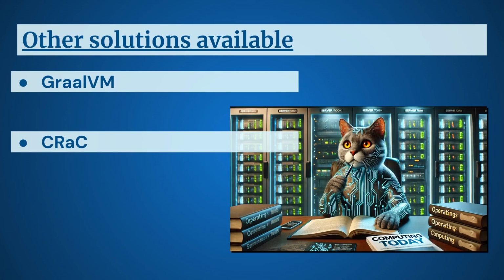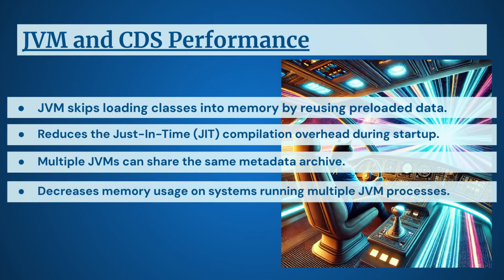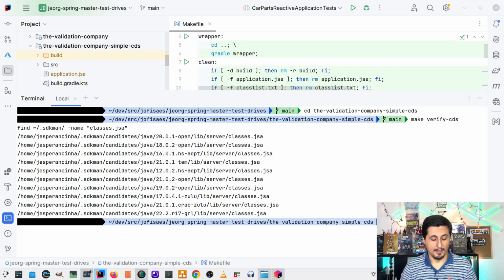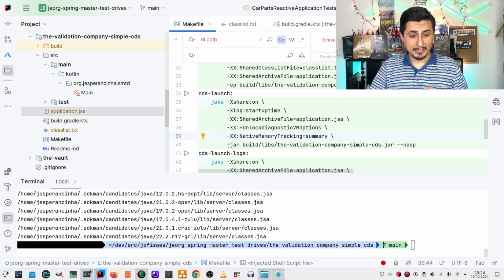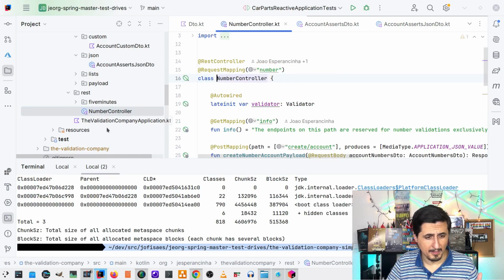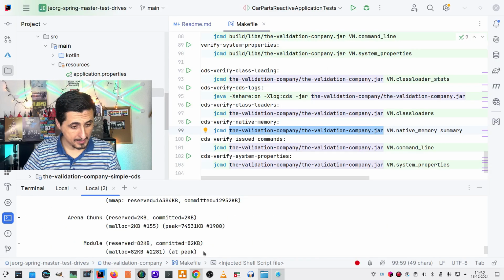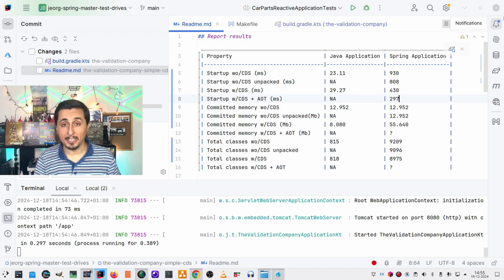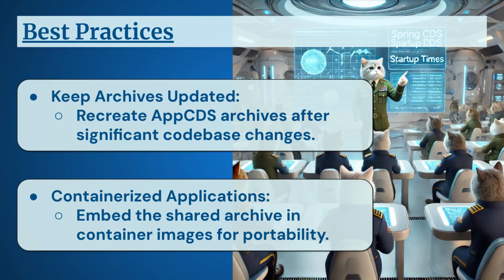CDS - Class Data Sharing with Spring Tutorial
In this video we are discussing the possible benefits and caveats of using Spring CDS. The video has an introduction, goes through some myths and misconceptions about Spring CDS and then it moves on to a fully fledged, no boundaries DEMO about using CDS via the command line and purely on the bases of commands and switches. Just to make it clear, the video purposely ignores the usage of maven,  build packs and project Leyden, becaus they are not specifically a part of CDS itself. The video is intented to educate on the intricasies of using CDS from a startup-time perspective. With CDS we can also save memory in applicable cases, but this video isn't about memory. It is more about finding out how and if CDS can help us starting applciations faster and going through some hypothetical and practical examples of it very quickly. Hope you enjoy the video and have a good one everyone!

Chapters:
00:00:00 Start
00:00:03 Beginning
00:00:06 Introduction
00:04:34 Slides Intro
00:04:58 About me
00:05:40 Today's agenda
00:07:06 4 CDS Myths and Legends
00:15:39 What problems do we face today?
00:20:34 When and how CDS? A History Walkthrough
00:22:54 What is Class Data Sharing?
00:26:35 What is CDS and the JVM performance like?
00:31:36 Configuring CDS
00:34:18 Demo!
00:35:17 A general overview of a simple JVM application and a Spring Service application
00:52:38 Running the Simple JVM Application and taking metrics
00:59:08 Running the Spring Boot Application and taking metrics
01:27:24 Assessing the running results and drawing conclusions
01:32:18 Conclusions in the end
01:33:47 Quick theory about real world scenarios
01:35:17 Best practices
01:36:50 Conclusion
01:37:43 Questions?
01:39:11 Resources
01:39:57 Thank you
01:40:23 Wrapup
01:41:16 End credits

Find the resources used on the GitHub repository itself please